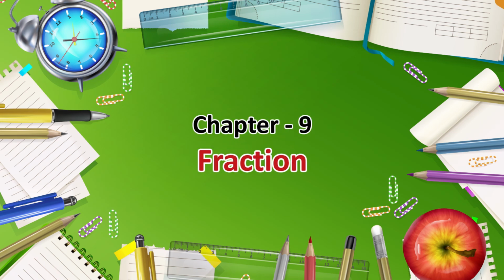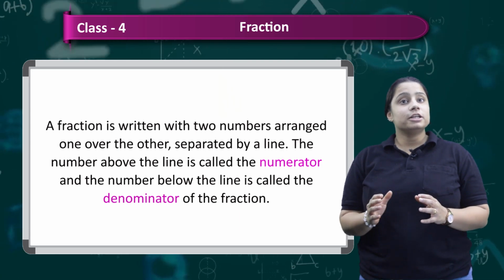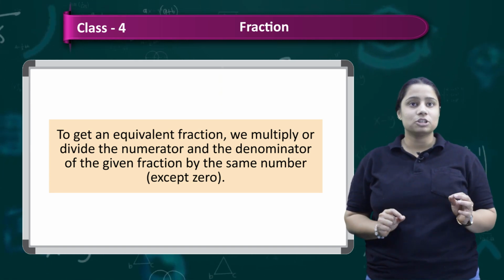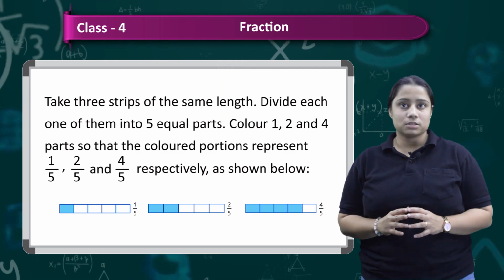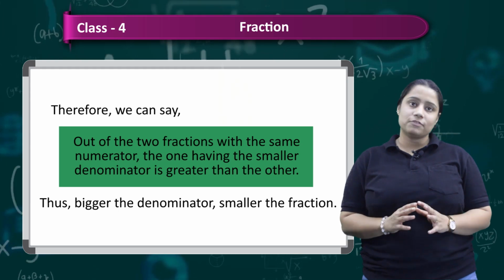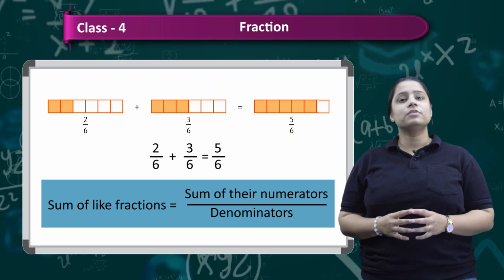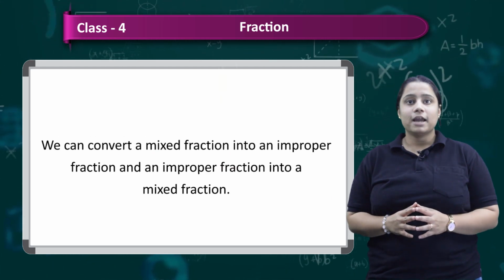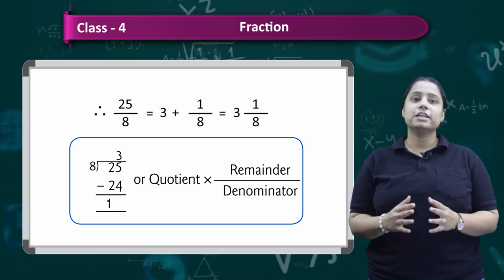Chapter- 9 : Fraction | Standard Mathematics | Class-4 (CBSE)